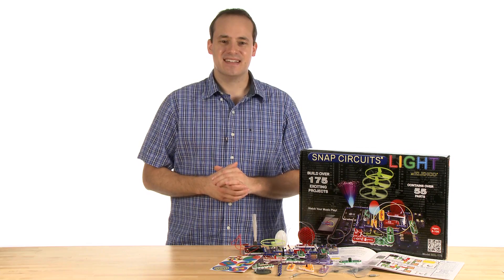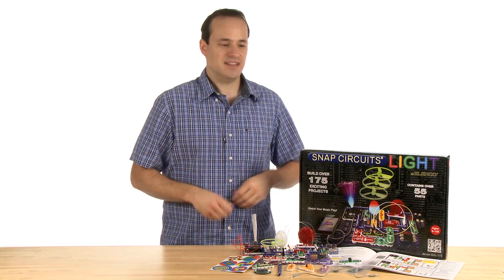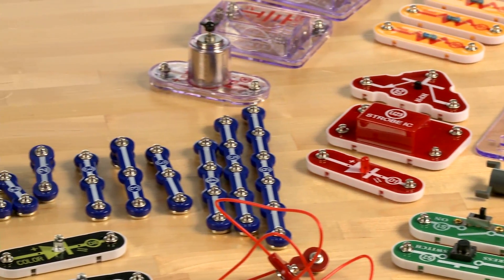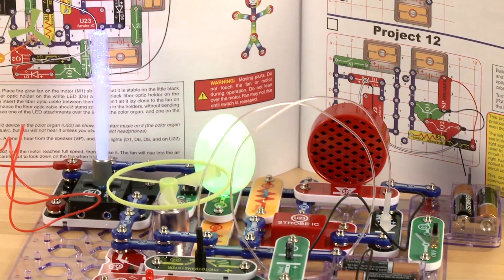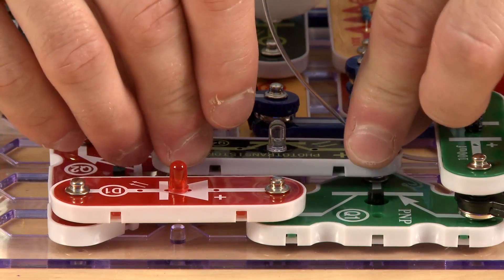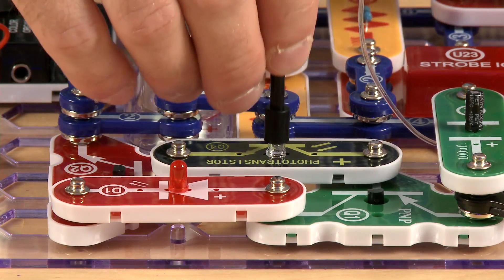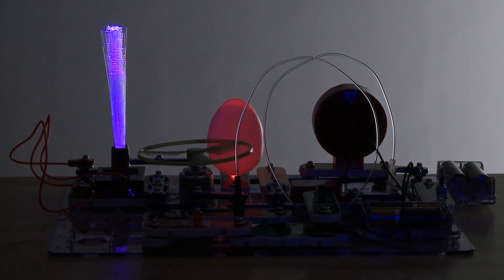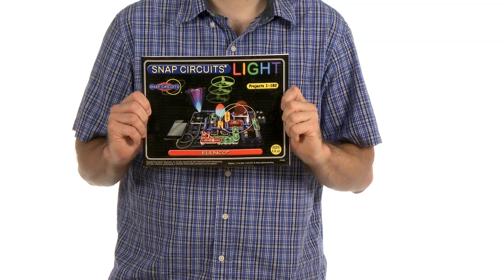Snap Circuits Light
When you combine lights, sounds, and hands-on science projects, you can’t do better than the Snap Circuits LIGHT kit. This incredible kit features 175 light and sound based activities that will have scientists constructing and connecting circuits while the lights sync up with their favorite songs.